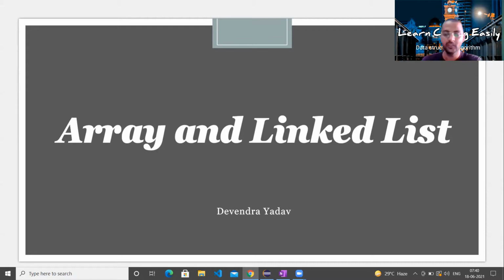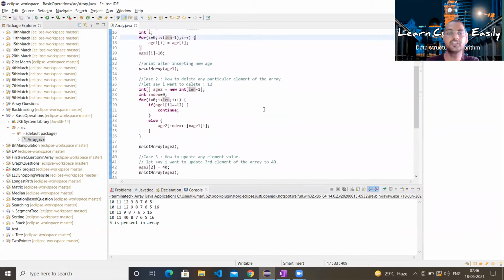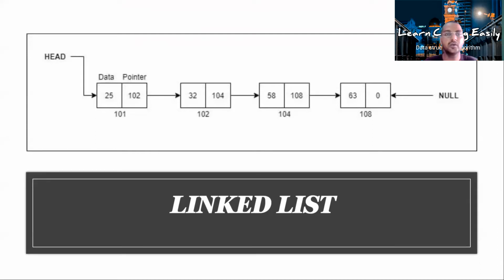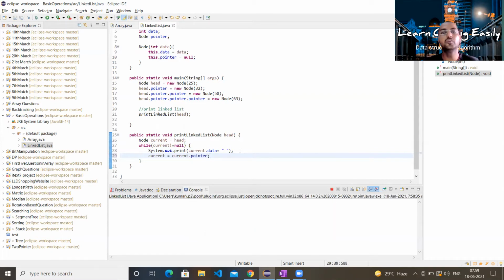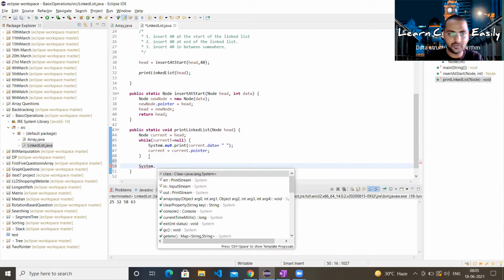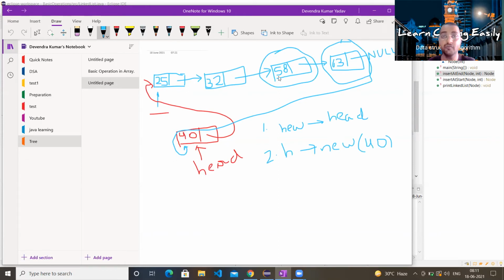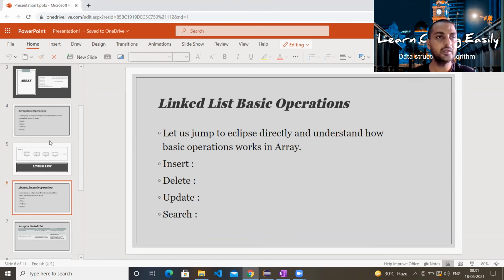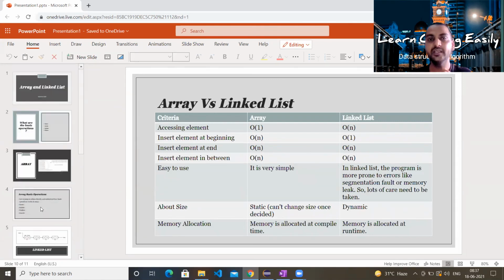2. Array and Linked List Basics | Difference between array and linked list | Devendra Yadav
In this video I have discussed basics of array and linked list. Along with that I also have discussed basic operations like insert delete update and search with proper code in java.
After watching this video your concept for array and linked list will be clear.
0:00 Array and Linked List
2:12 What is Array?
3:50 Basic Operations in array , code in java
11:50 What is Linked List
16:05 Linked list basic operations code in java
39:48 Difference between array and linked list